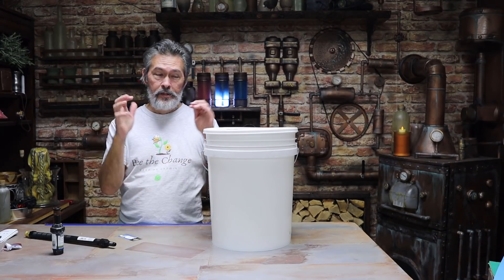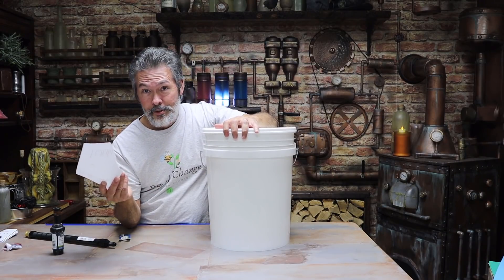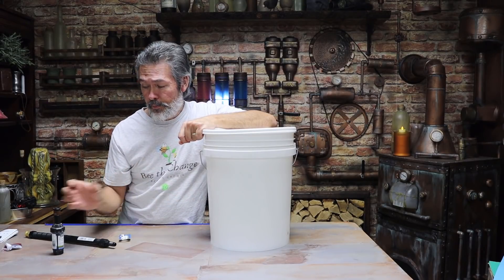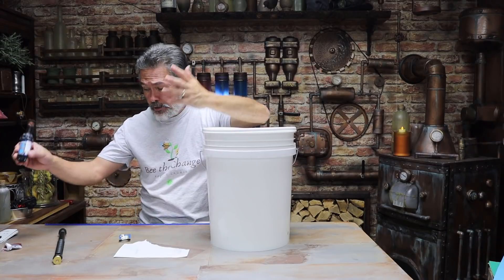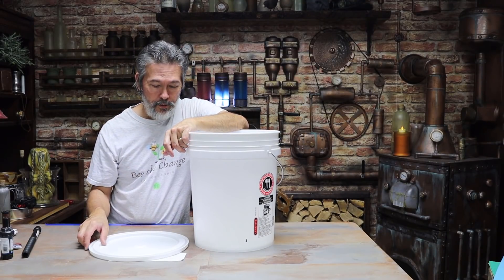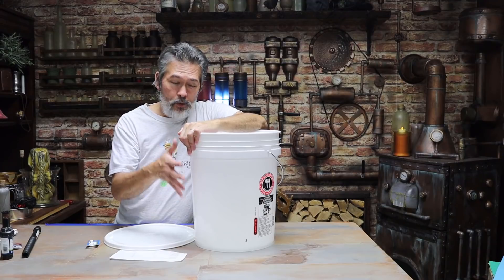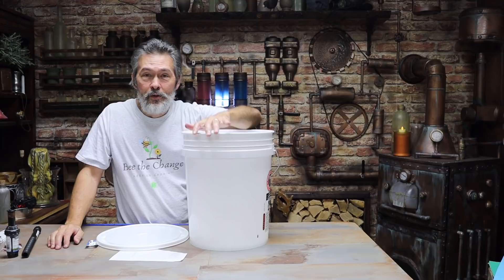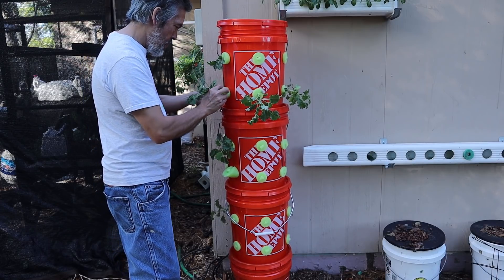CHEAP & EASY DIY Garden Tower Backyard Hydroponics!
This is attempt number one at building a vertical hydroponic grow tower for under $100. Besides the target price, I was also trying to make it easy to build with minimal tools and easily found items. The pool noodles really helped out with the cost and time. The pool noodles replaced net cups, rockwool, hydroton and plumbing fixtures to hold the cups.

0:00 Intro
1:35 Price breakdown of materials and supplies
2:45 Some changes that I made since completion
3:30 Step #1 Drill holes in lids
5:30 Step # 2 Drill hole in center for tubing
6:00 Step # 3Attach inner plumbing
8:15 Step #4 Cut hole in bottom of three buckets
9:00 Step #5 Attach lids to bucket bottoms
10:15 Step #6 Cut notch for power cord
11:00 Step # 7 Measure and mark holes for plants
13:20 Step #8 Drill holes for plants (important info)
13:50 Important step, do not skip!
14:15 Step #9 Assembly of vertical tower
18:00 Insert plants with pool noodles
19:40 Cut some pool noodles on an angle
20:00 Modifications that I made to my first system
21:00 Why I chose the design and materials
22:25 Outro